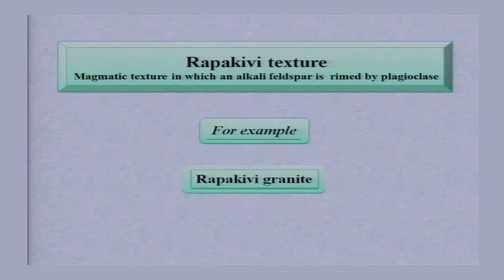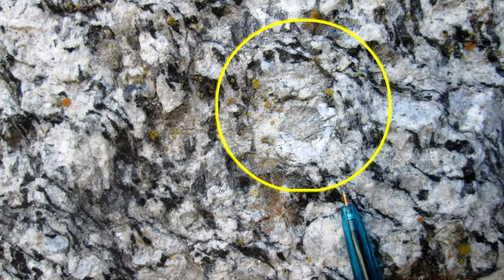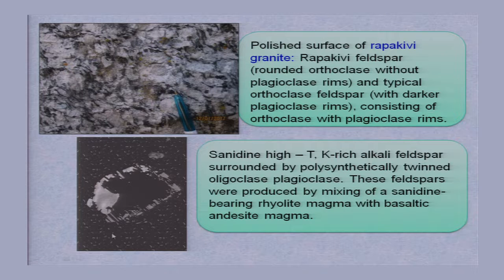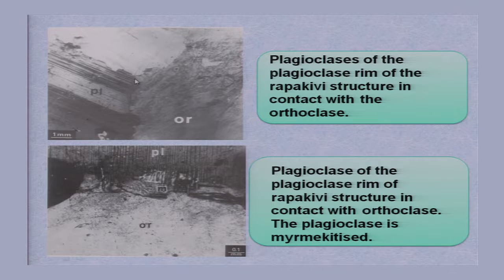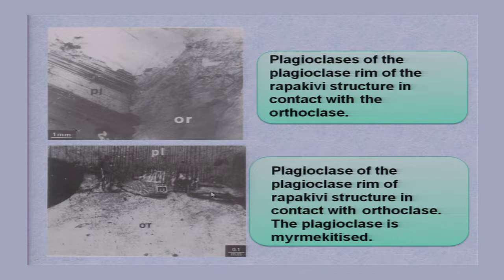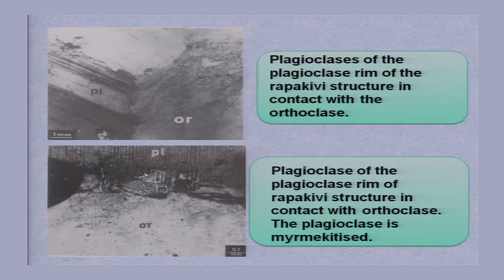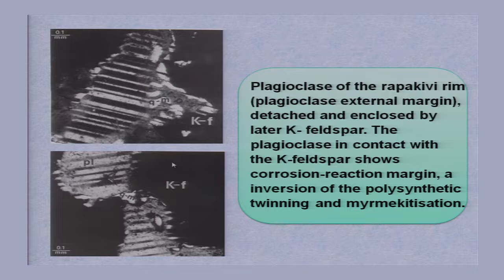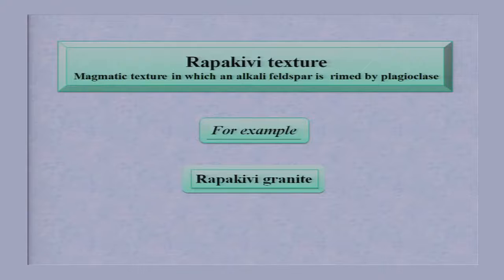Rapakivi Texture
Kindly visit  the link given below and follow the Facebook Page of IGNOU Regional Centre Siliguri for IGNOU related latest informations.